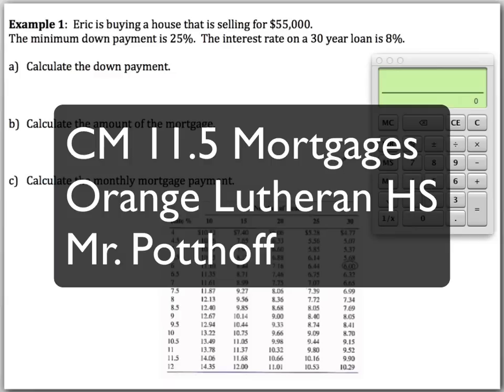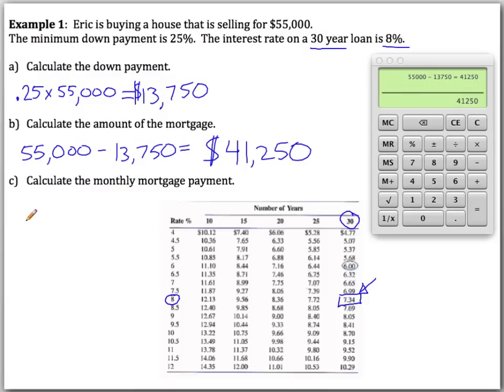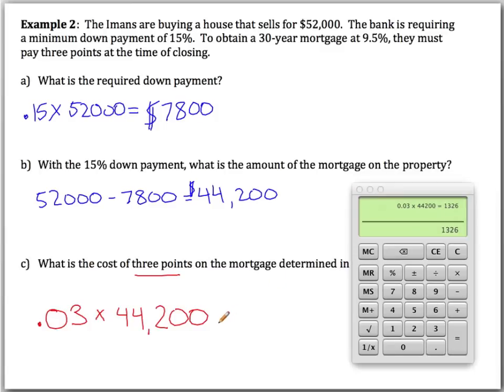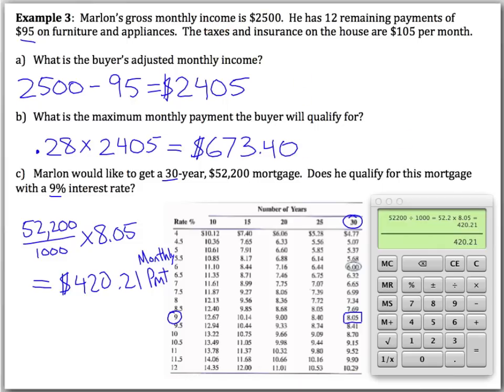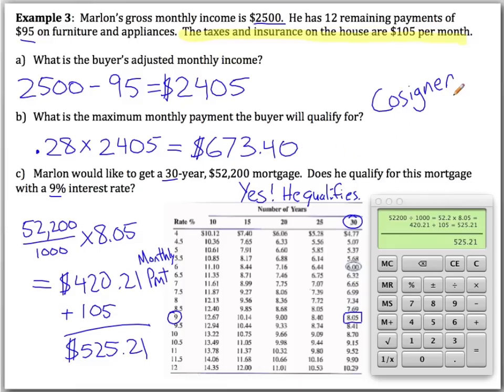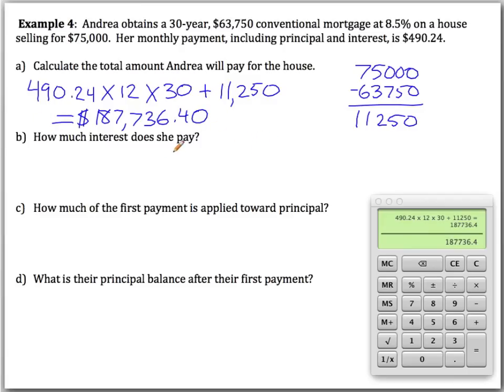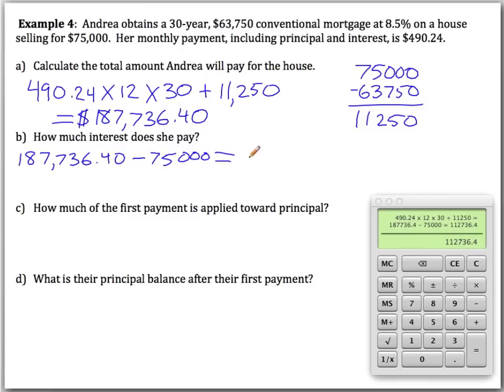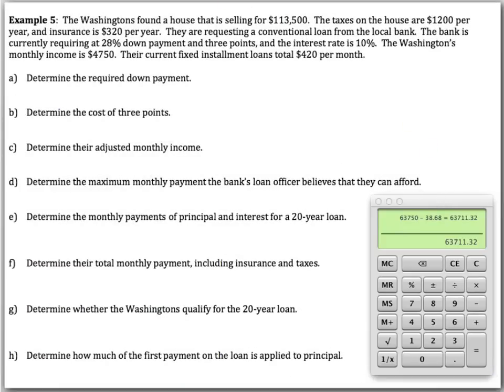CM Lecture 11 5a2 Mortgage Examples